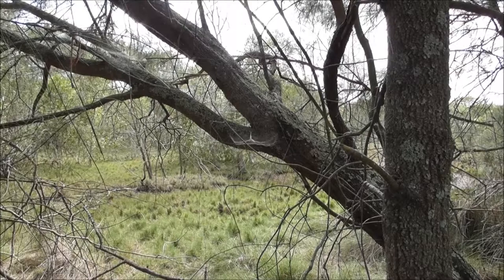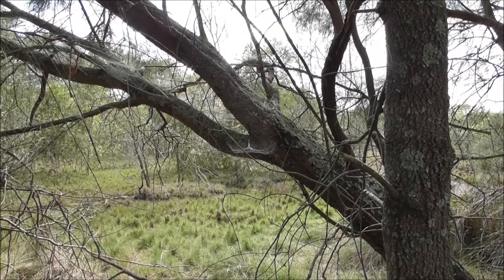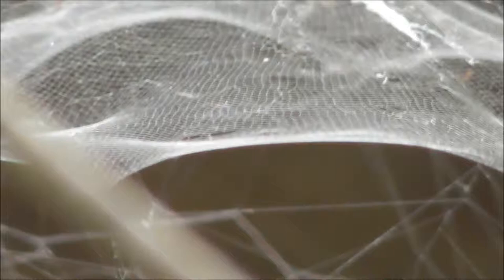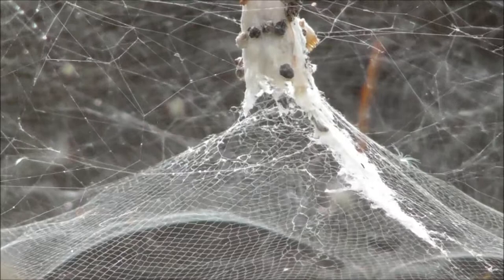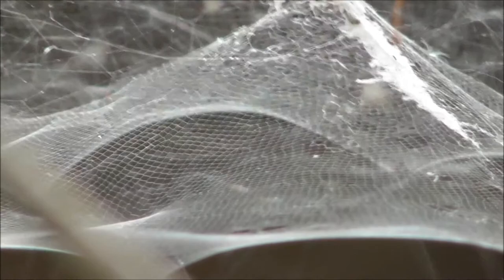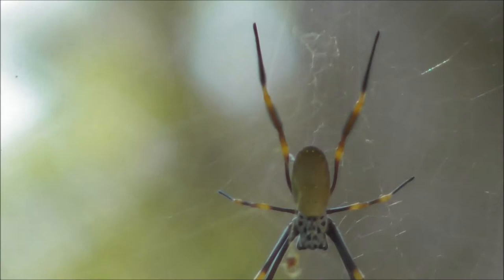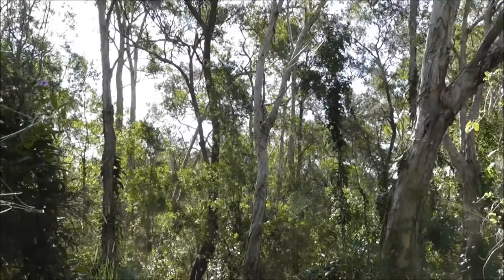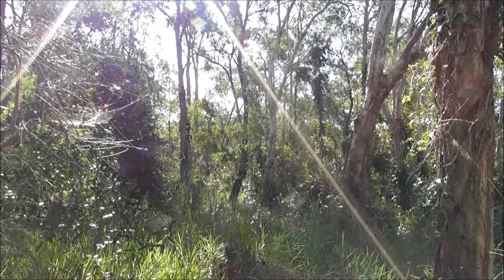Russian Tent Spider and Golden Orb-weaver Spider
Spiders! Don't you lov'em?

Russian Tent Spider (Cyrtphora hirta)
Golden Orb-weaver Spider (Nephilia plumipes?)

After purchasing a book from the Queensland Museum on spider identification, I subsequently read that, what I thought looked like an upside down umbrella, some else thought it resembles a small Russian  peaked tent. Which is ok, but I've never seen a one of those tents so I'll have to take their word for it! (still think it looks like an upside down umbrella!)
You sometimes found out some really interesting information.
In that same book I read that Australia has 100 named orb-weaving spiders, 3 are found in the Brisbane area which all look very similar, so after looking at the photos, I reckon it's Nephilia plumipes. (what a wonderful sounding Latin name. plum...ipes!)